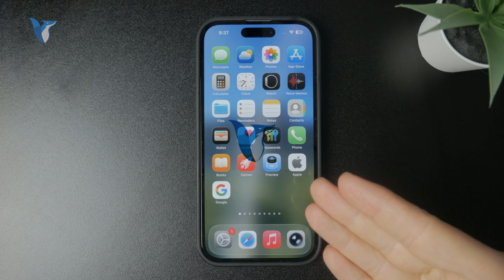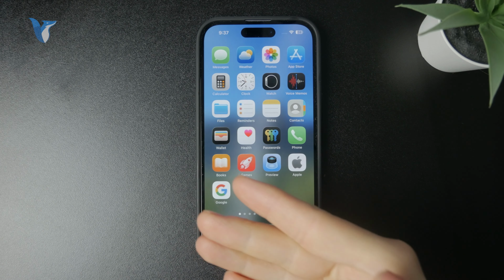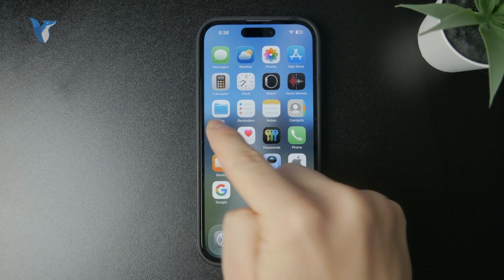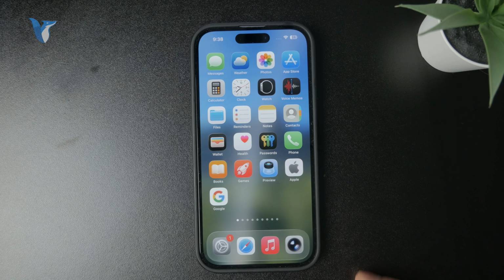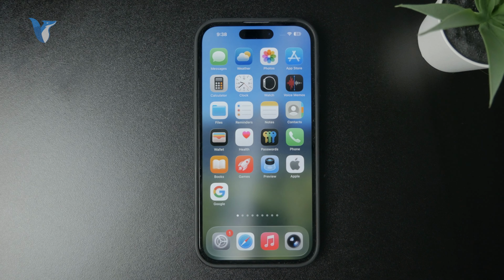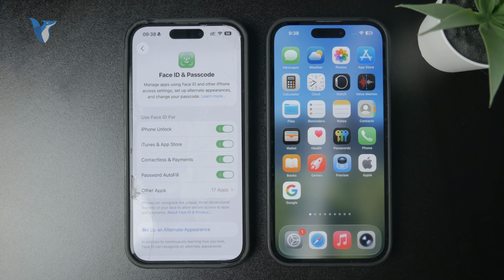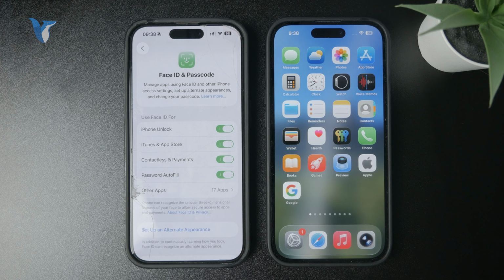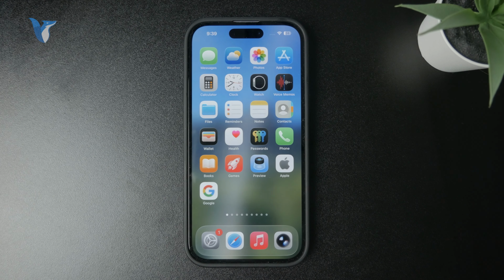How to Allow Access to Wallet with Face ID on iPhone (tutorial)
Want to use Face ID to access Wallet on your iPhone? In this video, I show you how to enable Face ID for Wallet and manage security settings step by step.